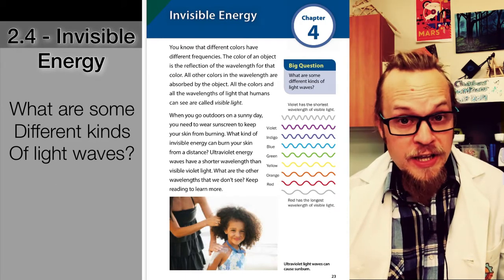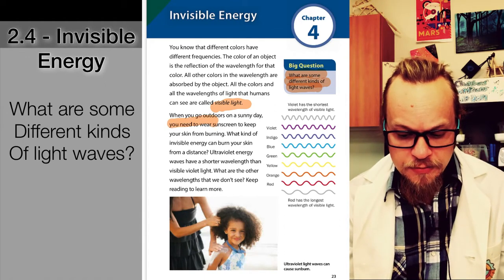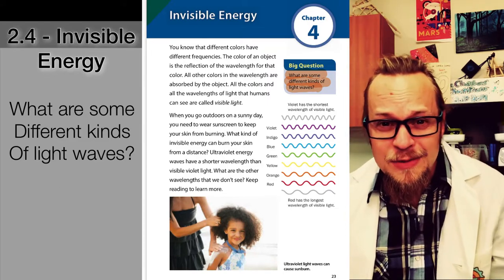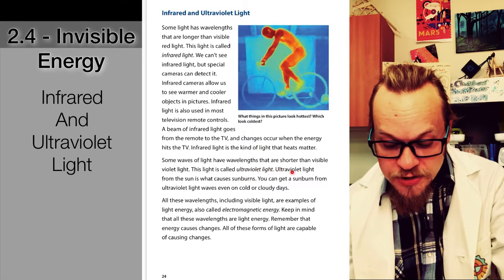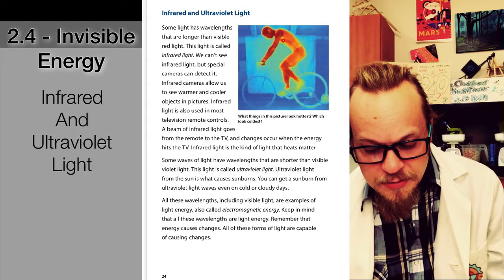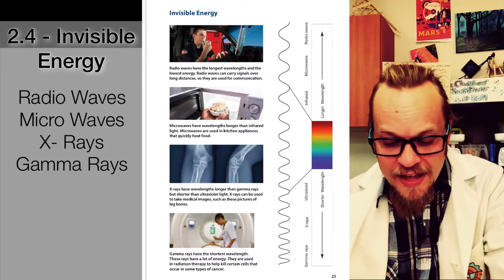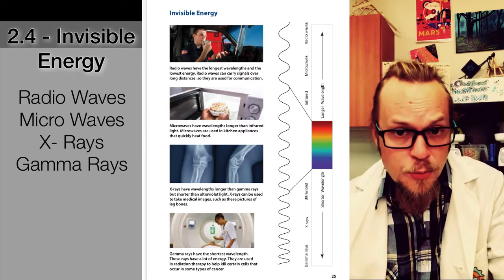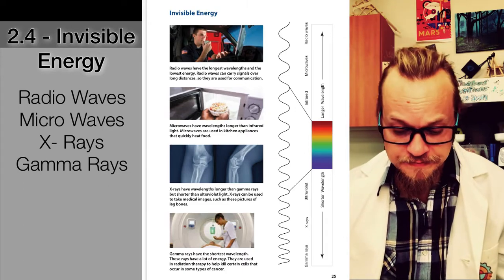CKSCI - 2.4 - Invisible Energy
Mr. Chambers reads through CKSCI chapter 2.4 - Invisible Energy for this activity scheduled for Tuesday October 13th, 2020.